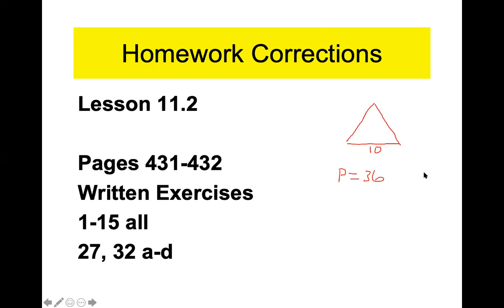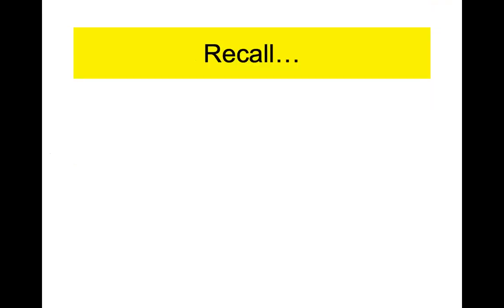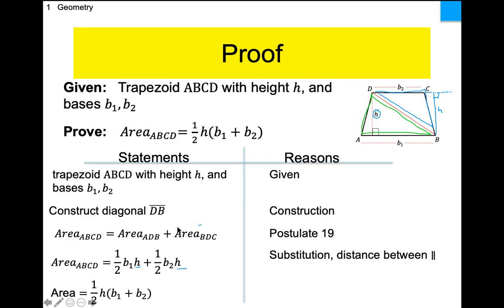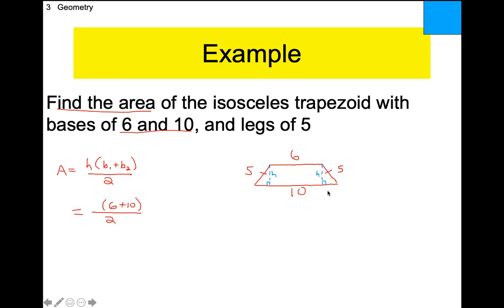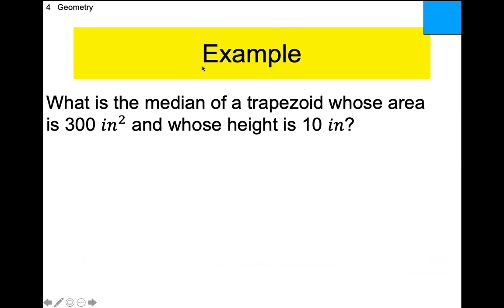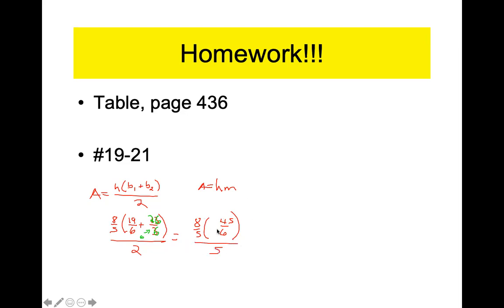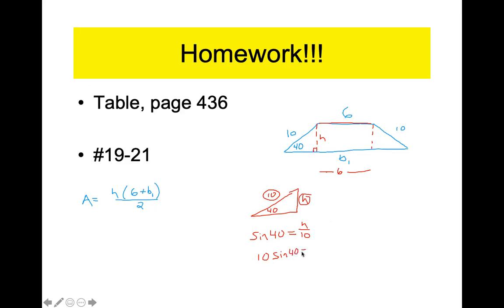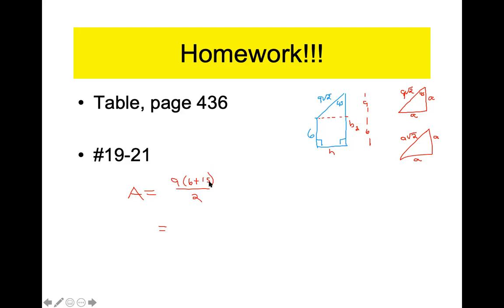Honors Geometry Lesson 11.3